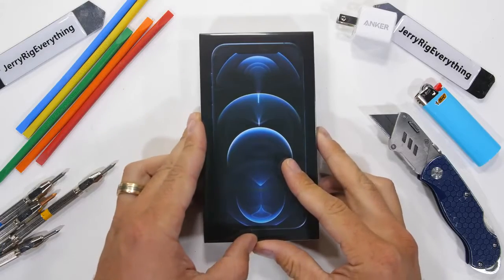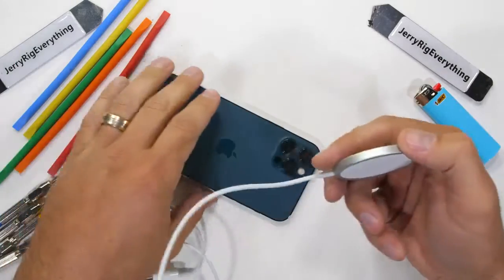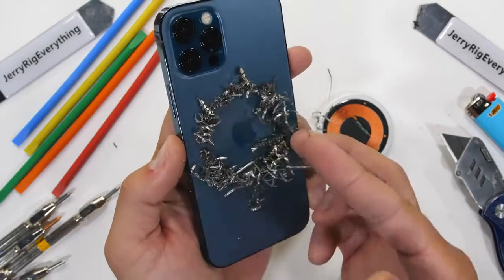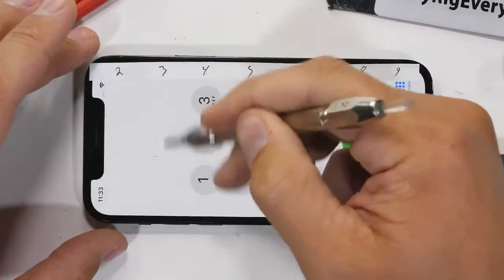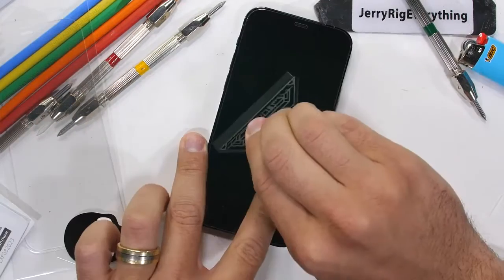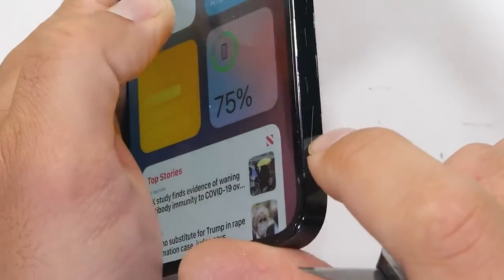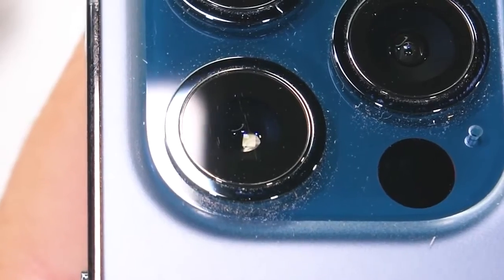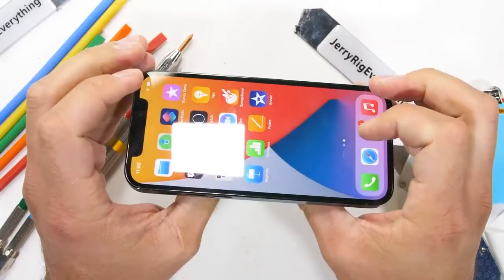شاهد آيفون 12 برو وهو يخضع لاختبارات تعذيب مختلفة